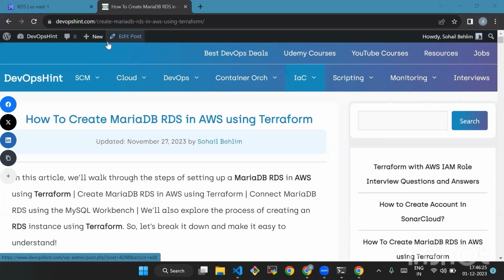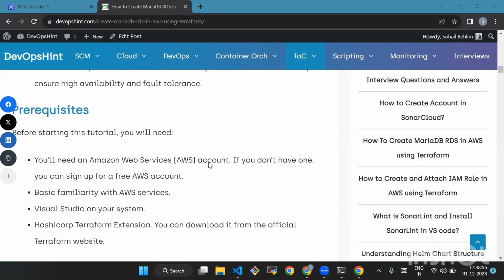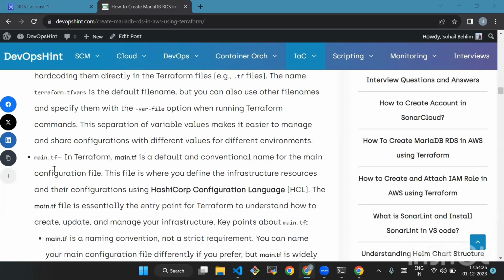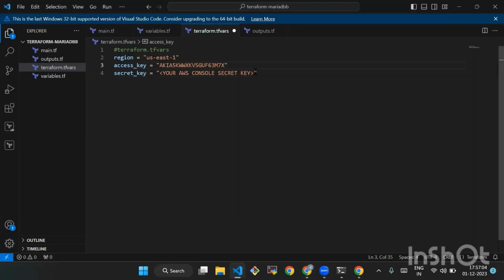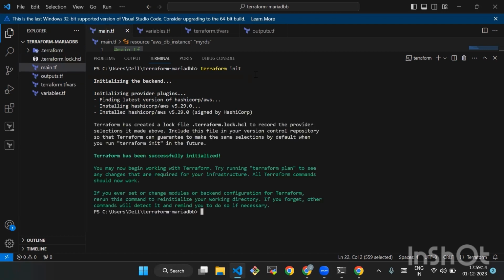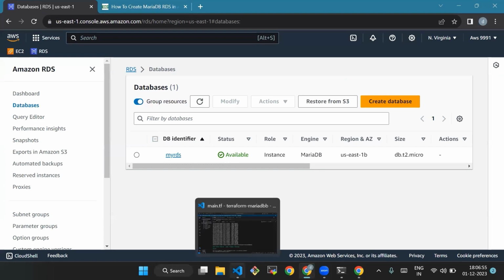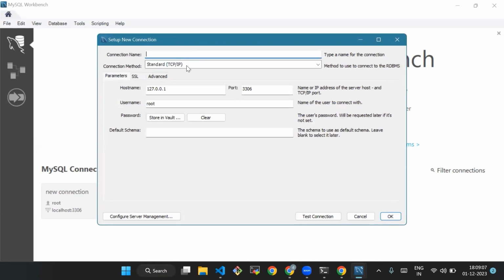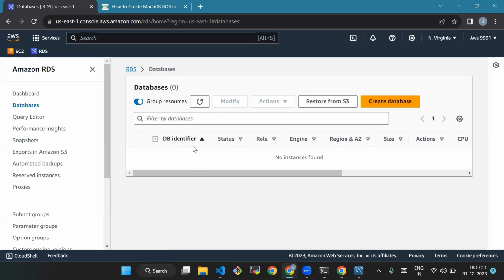How To Create MariaDB RDS in AWS using Terraform | How to Connect MariaDB RDS using MySQL Workbench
In this video we are going to cover How To Create MariaDB RDS in AWS using Terraform | How to Connect MariaDB RDS using MySQL Workbench
0:00 Create MariaDB RDS in AWS using Terraform
10:00 Connect MariaDB RDS using MySQL Workbench

Please find below step by step article on How To Create MariaDB RDS in AWS using Terraform